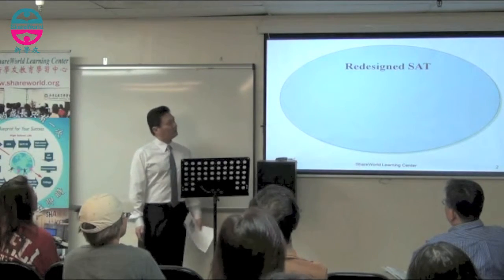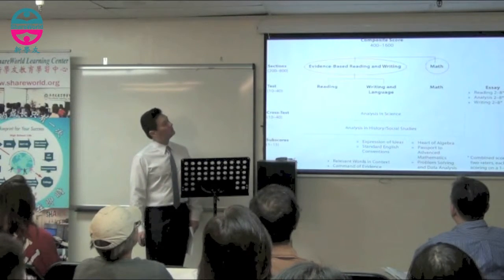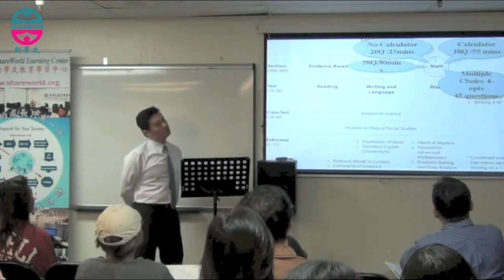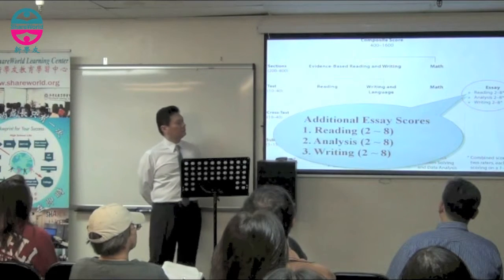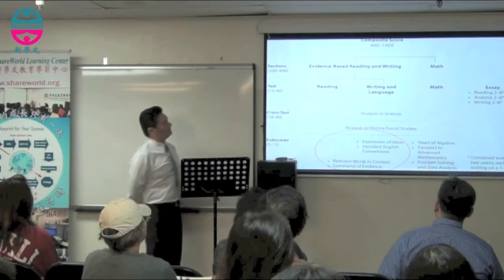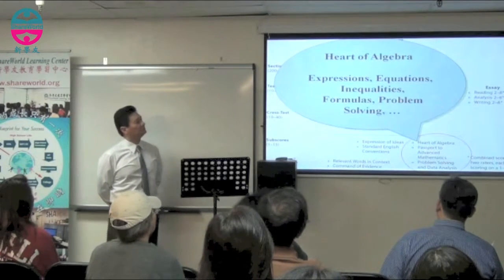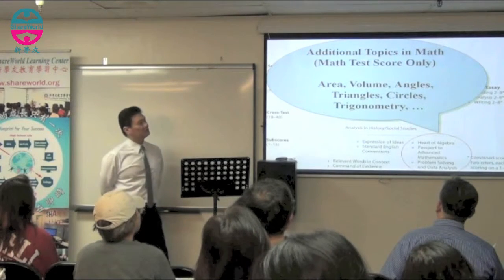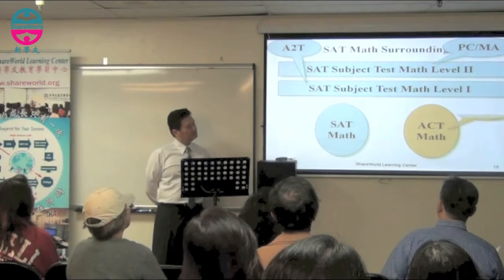ShareWorld - The Redesigned SAT (Math Section)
In one ShareWorld Learning Center's Education Seminar, Michael Lee has shown a clear comprehensive look at SAT Math by comparing the current Subject Tests with the new ones.  Mr. Lee has extensive experience in teaching Algebra I & II, Geometry, Trigonometry, Pre-Calculus, and SAT Math. He has BS major in Mathematics, M.S. degree in Computer Engineering and Computer Science.